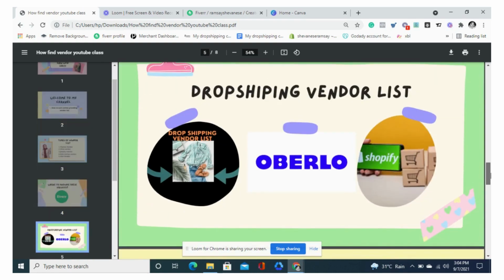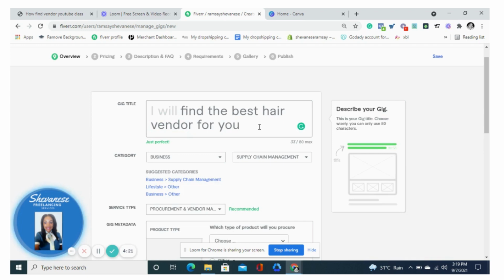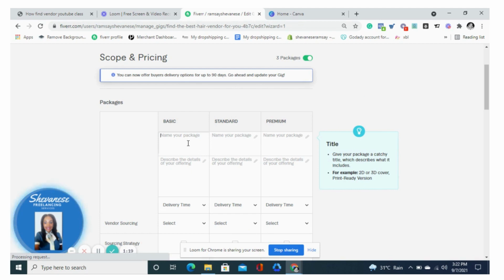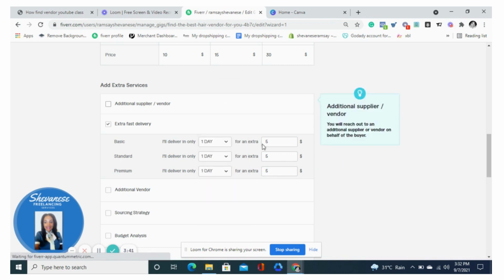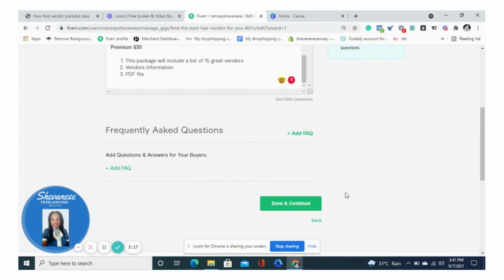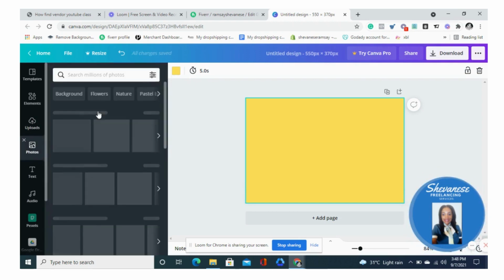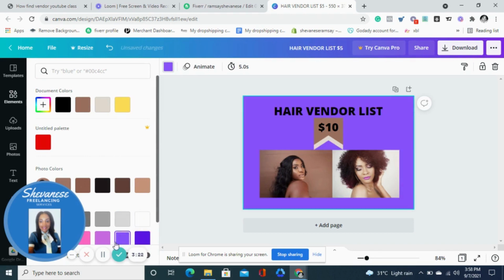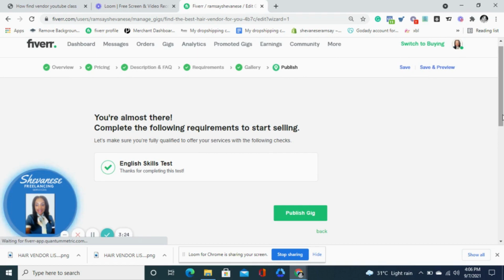HOW TO EARN IN USD SELLING VENDOR LIST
In this video, I will be teaching you how to earn online by providing a vendor list on Fiverr.